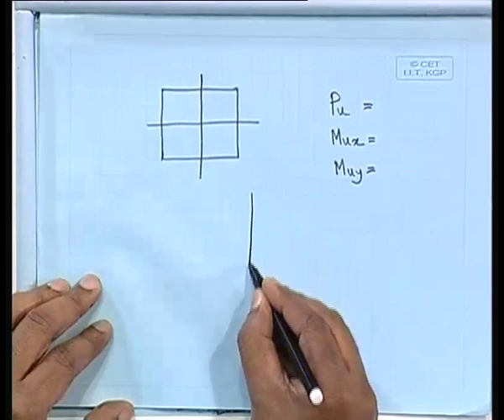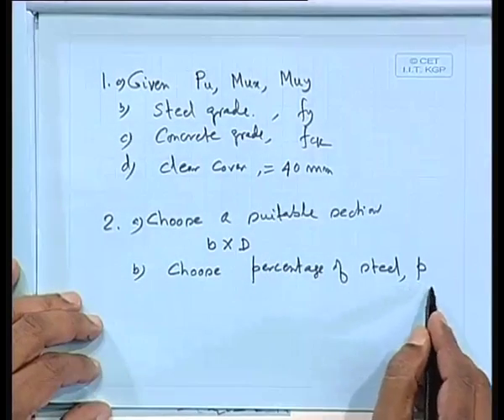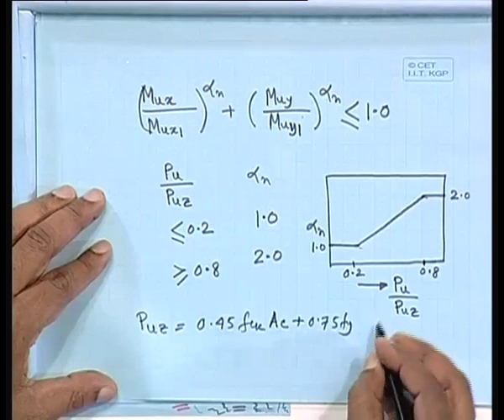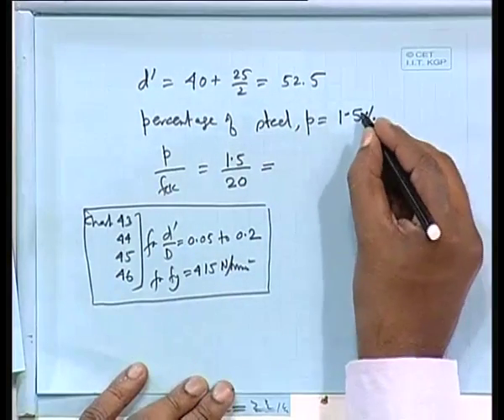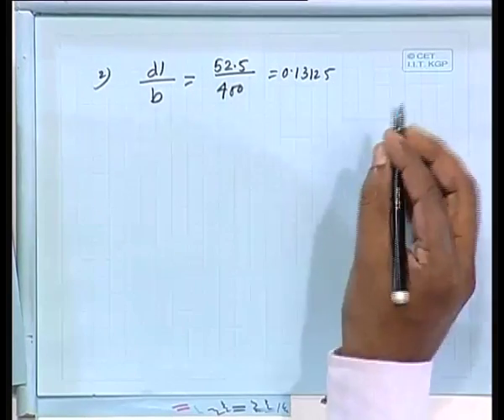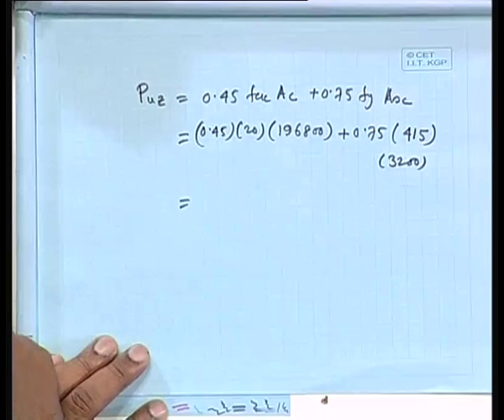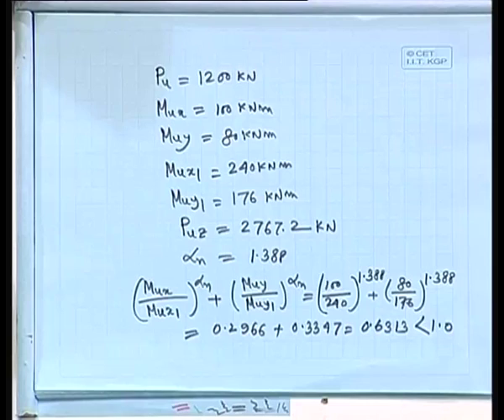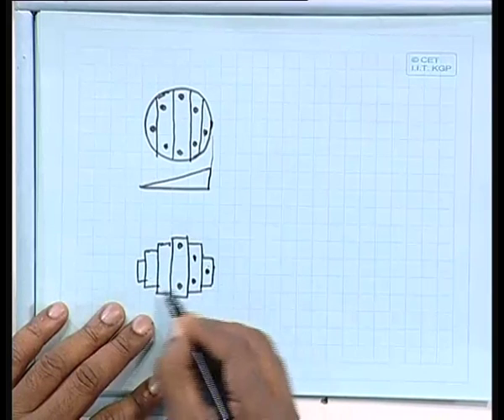Design of Columns Part - V (CH_12)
Subject : Civil Engineering
Courses name : Design of Reinforced Concrete Structures
Name of Presenter : Prof. N. Dhang